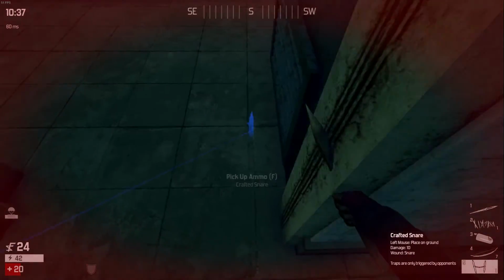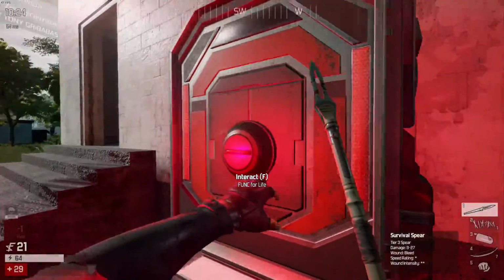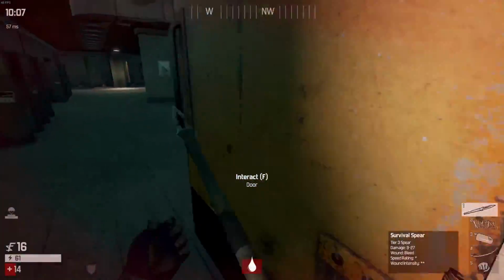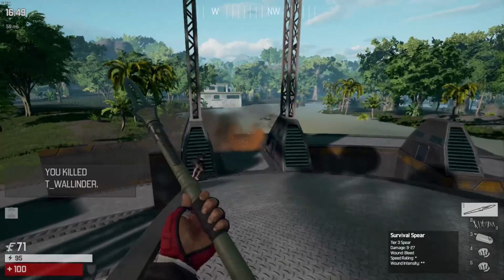The Culling: TRAPS - How To Use Them! Trapper Build? (Tips And Tricks)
In between all the weapons there are traps that are not so often used by players,yet they are a strong option to use in game. In this discussion I will share with you my opinions where the traps should be placed in order to get advantage over the other players.

Perks i am using: Faster Crafter,Faster Trapper and Thick Skin!

If you have a comment,leave it down below in the comment section,I will answer it as soon as i can!